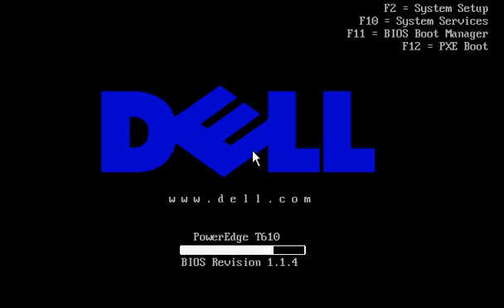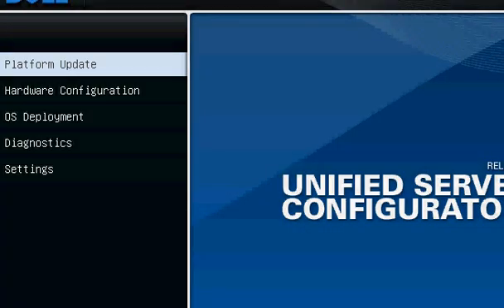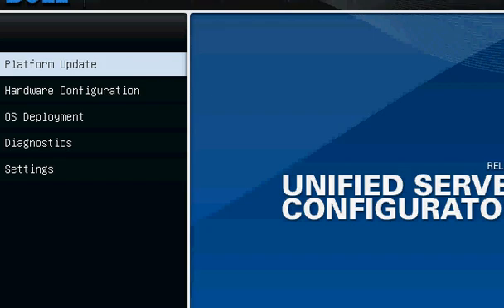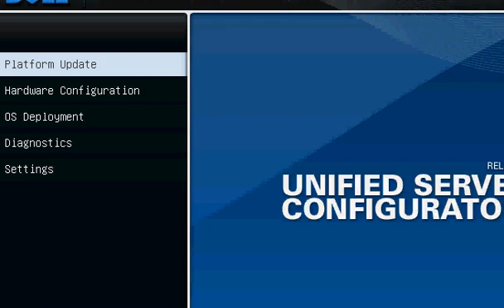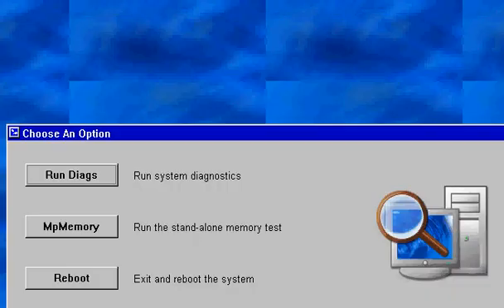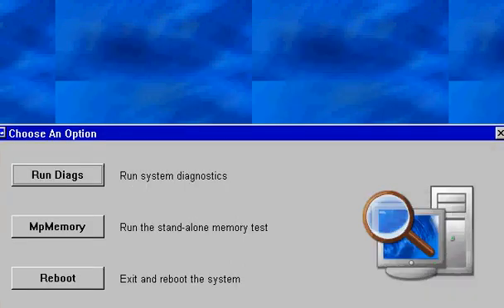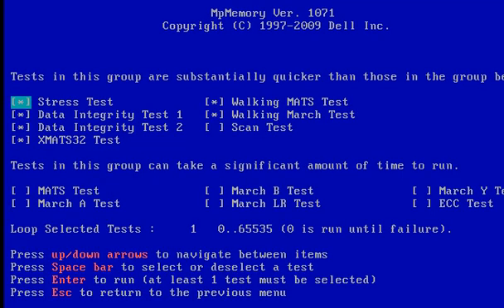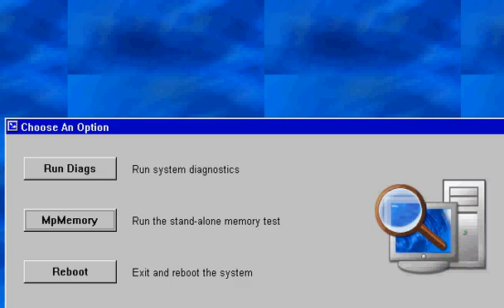T610 / R710 Dell Diagnostics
Using the onboard System Services(F10) feature of the T610/R710. We will discuss using DellDiag and MPMemory programs.